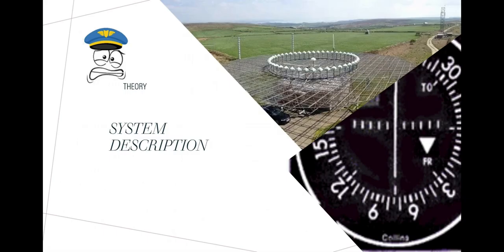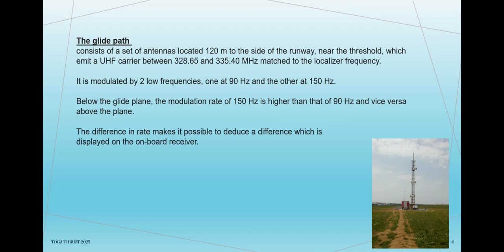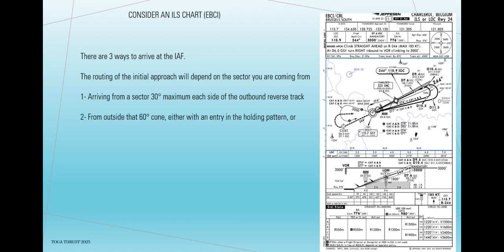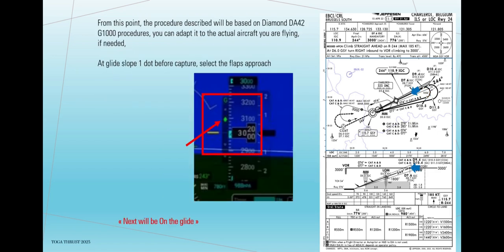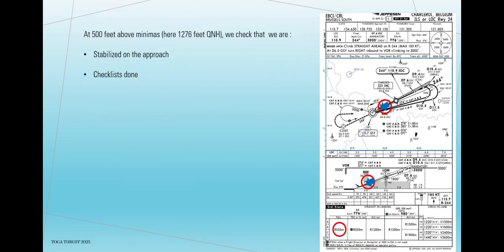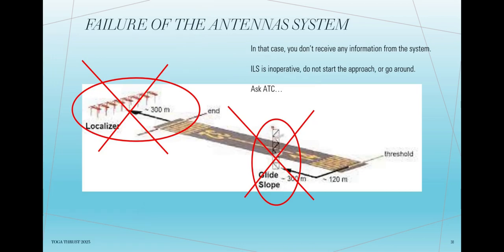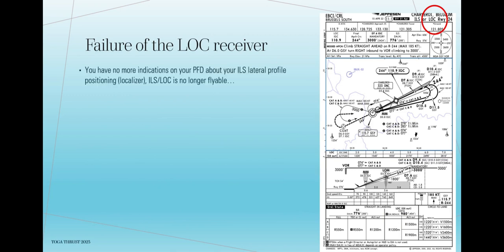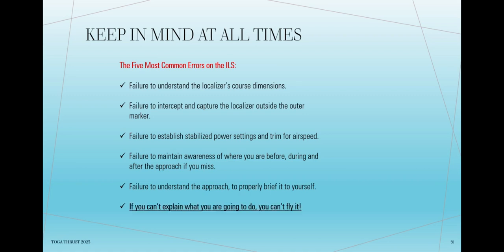IFR BRIEFINGS VIDEOS - MODULE 12 - ILS APPROACH DESCRIPTION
0:00 INTRO
0:40 AGENDA
1:00 INTRODUCTION
1:40 SYSTEM DESCRIPTION
9:41 ILS APPROACH CHART PROCEDURE FOLLOW UP
22:58 FAILURES, IRREGULARITIES AND CONTINGENCIES
34:02 OUTRO